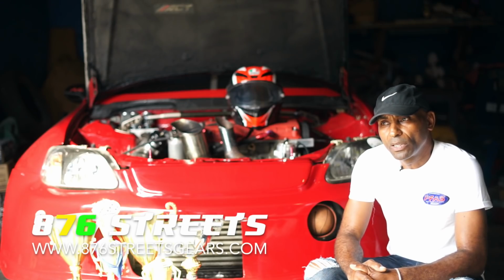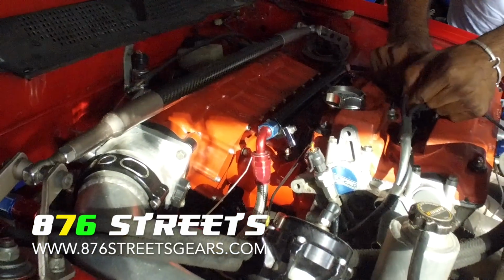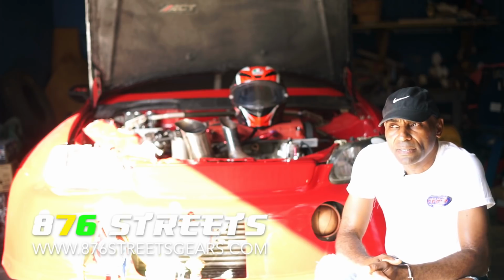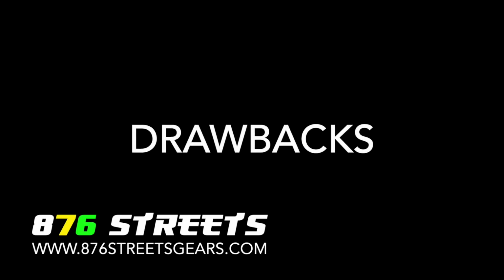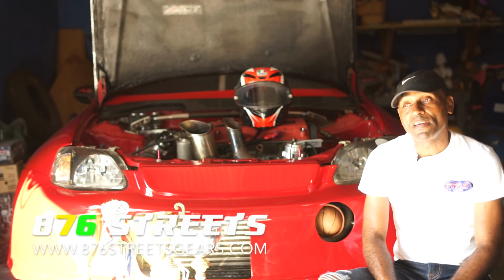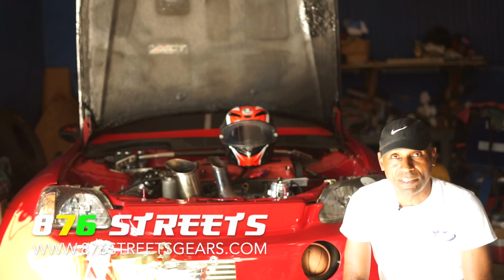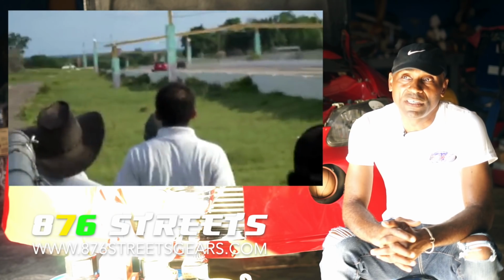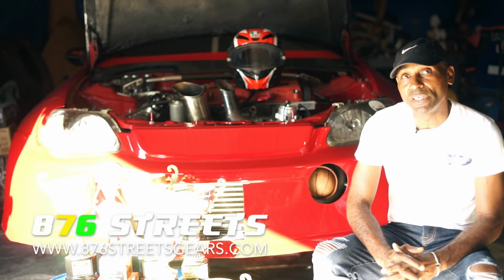B Series AWD Civic runs 8s in JAMAICA | Lyndon 'Buju' Bardowell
Lyndon 'Buju' Bardowell is the first to run 8s with a Honda in Jamaica. In this interview, he tells us how he did it.